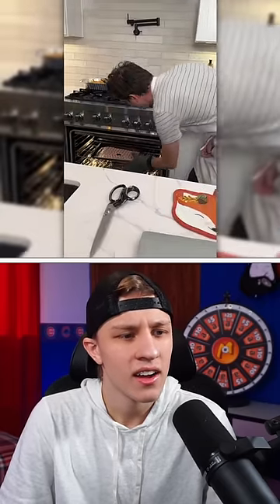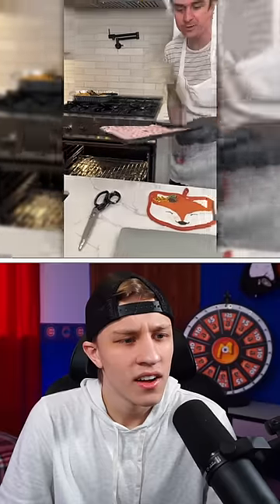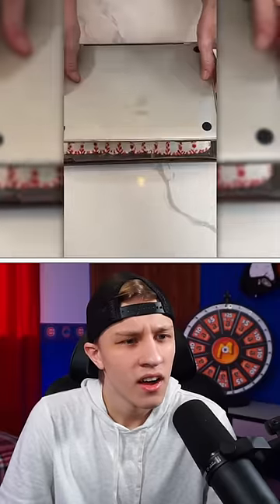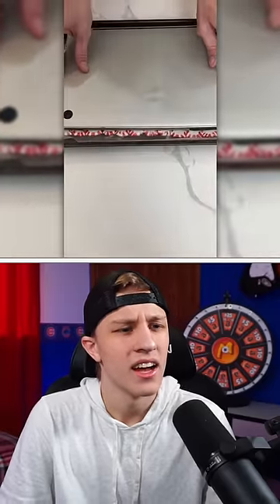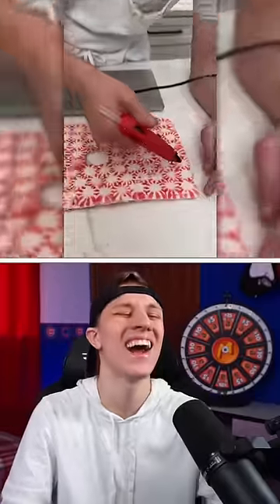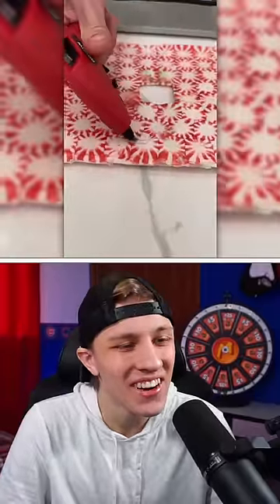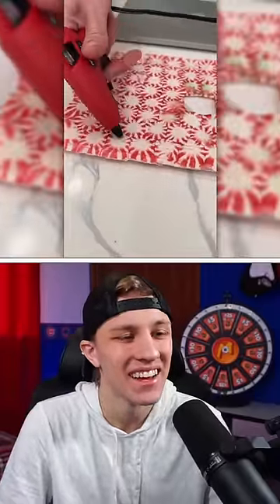Don't Do This...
DiWHY - Today we're looking at videos that just make you want to say, why...

See A Video That You Own?
If You Have Any Other Problems, Please Let Me Know! Tysm.